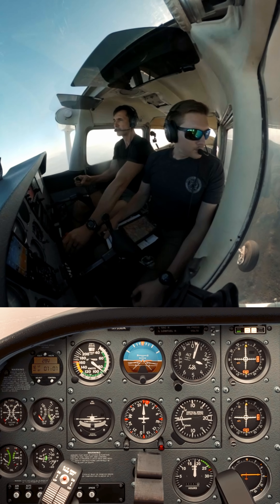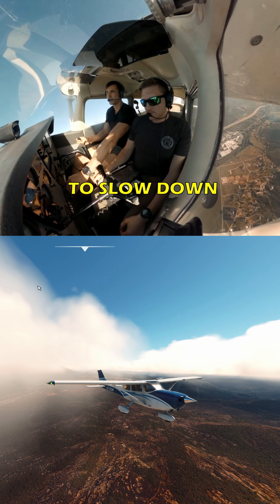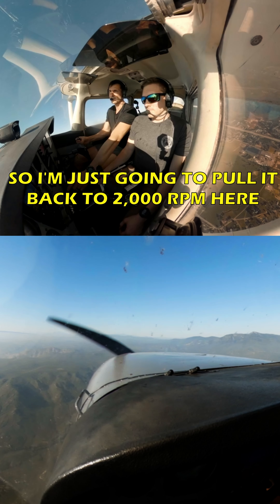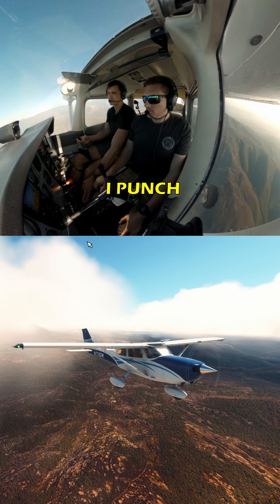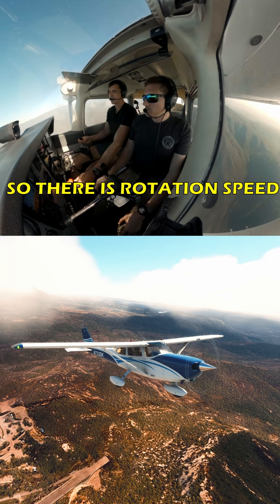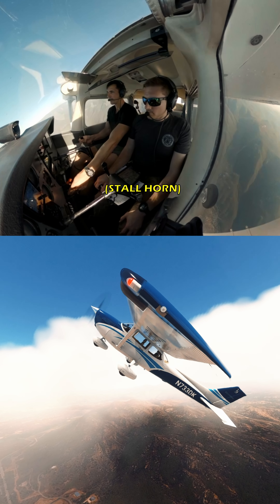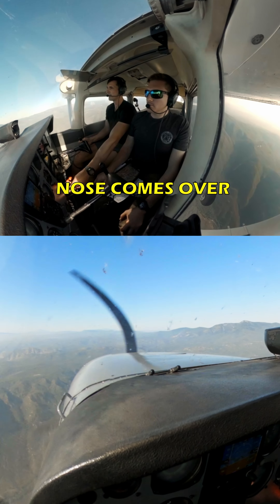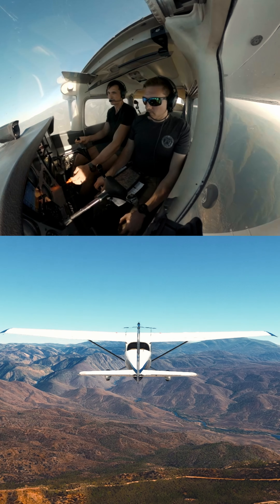Power On Stall Flight Maneuver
Power On Stall Flight Maneuver for private pilot training